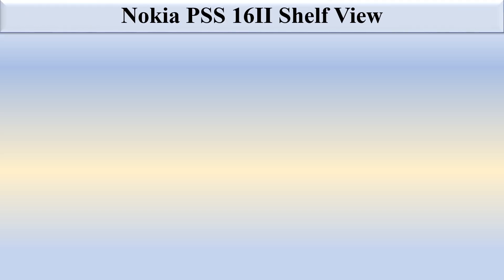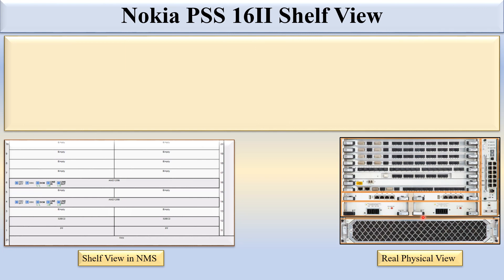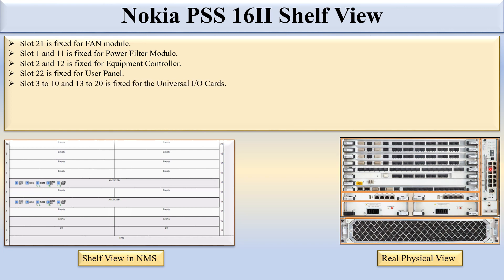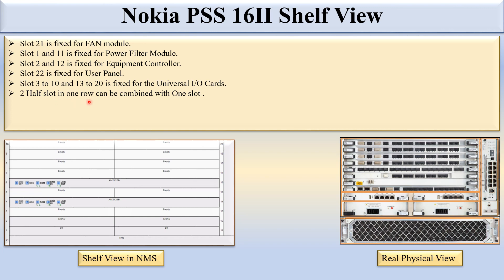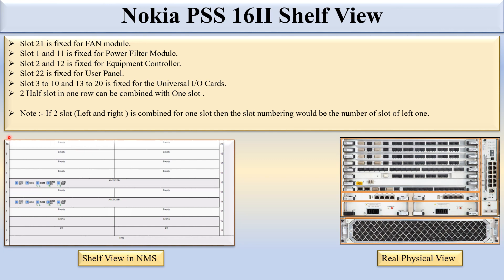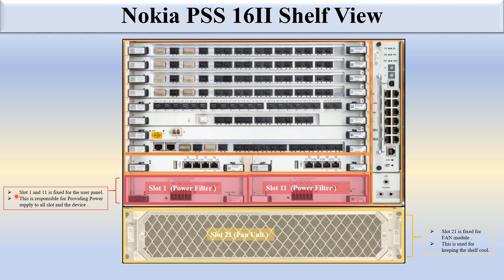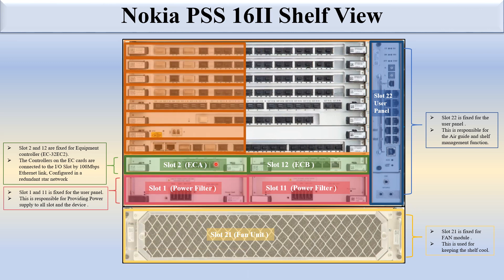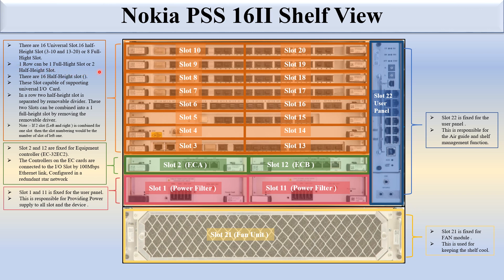Shelf View of Nokia 1830 PSS16II [[Photonic Service Switch]]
This Video is about Shelf View of Nokia 1830 PSS16II

Nokia 1830 Photonic Service Switch (PSS) Support next-generation DWDM multi-service, multi-layer P-OTN transport.

They support a wide range of applications and services, including:

1.) Metro and long-haul transport
2.) Broadband back-haul
3.) Data centre interconnect
4.) Multicast video
5.) Carrier Ethernet
6.) Wavelength services